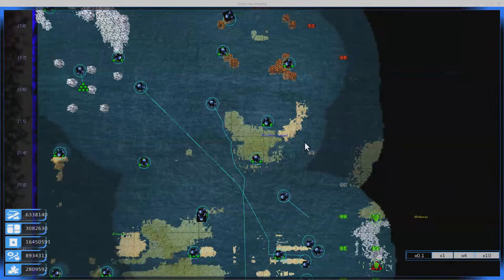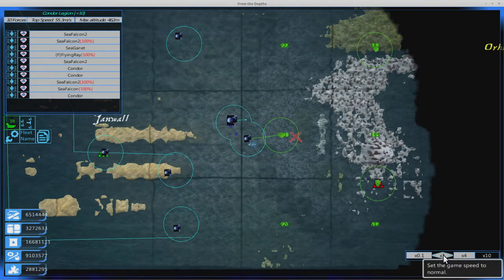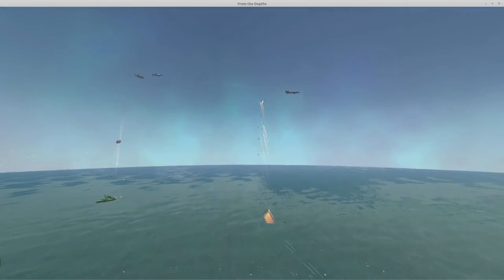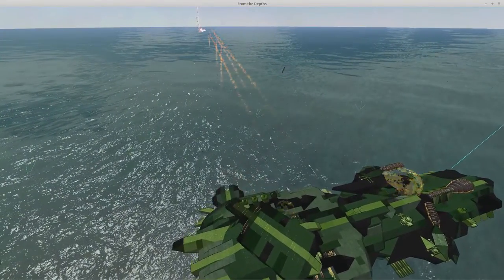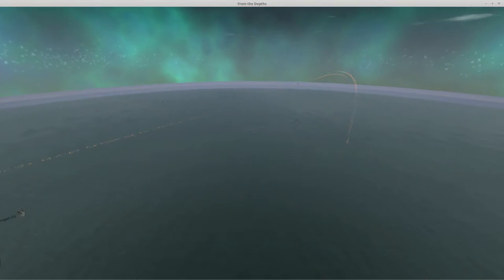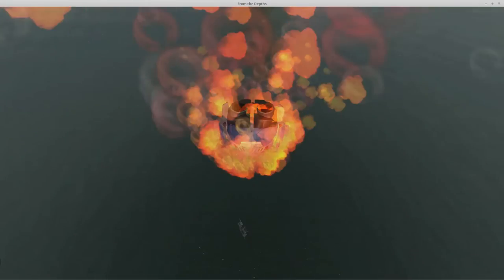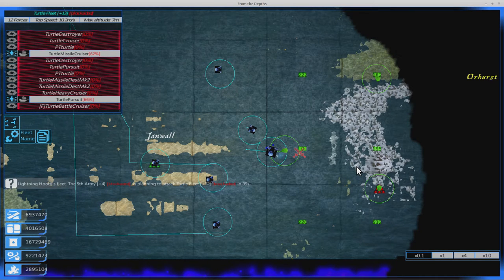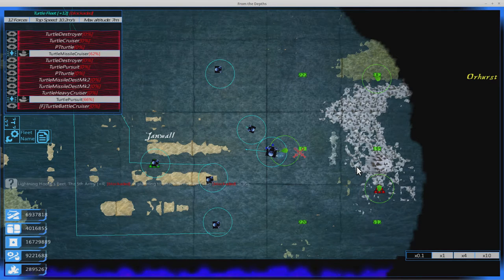From The Depths 1.7 E75-Destroyed by the Disco Party.LetsPlay.Playthrough,Linux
The fleets move down to have a go at our new foe the Lightning Hoods. Totally different from the Onyx Watch and our first forces need some reworking.
Linux Gaming, playing games on the Linux Mint Platform.

Declare War - 2m15s
Battle Prep Turtle and Condors - 6m09s
Battle Start - 9m26s
Strider - 10m02s
Ampere - 10m56s
Megawatt - 15m05s
Cathode - 20m20s
BattleCruiser demise - 32m35s
What needs to improve - 35m26s
Battle Review - 40m05s

System Spec
Linux Mint 17.2,AMD FX8150 4GHZ,32GB Ram,GTX670,Kingston SSD,1080p Monitor,triple head 3840x1024 monitors.